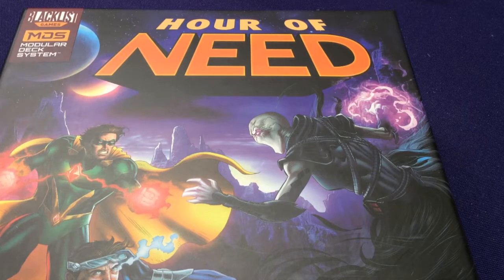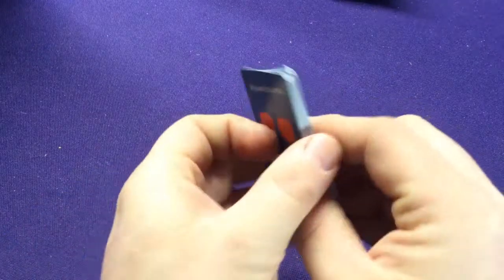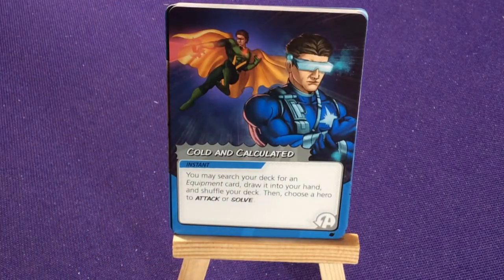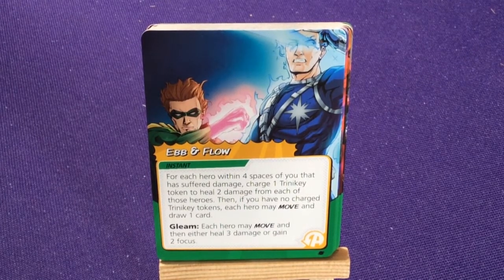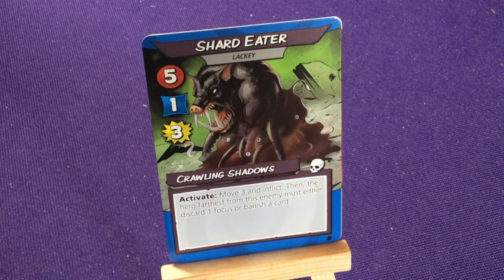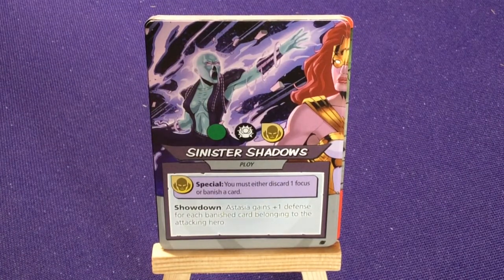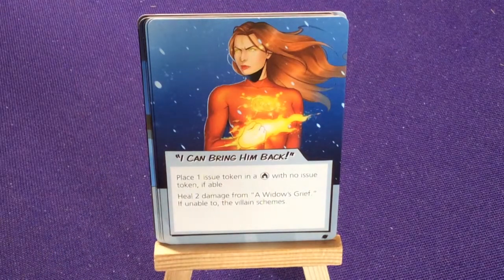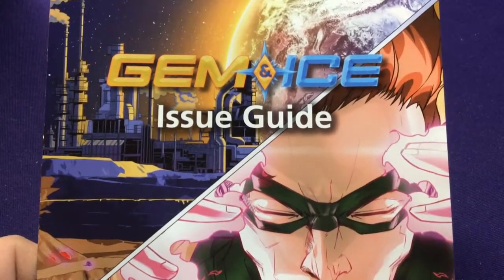Hour of Need: Gem & Ice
Play as new heroes Gem & Ice in this standalone expansion. Face the challenges alone or combine it with another Hour of Need set.

Take of the role of a Superhero from the Modern-Day Saga comics and face various Villains and Crisis. Using a Modular Deck System, you can mix and match decks to create new challenges.